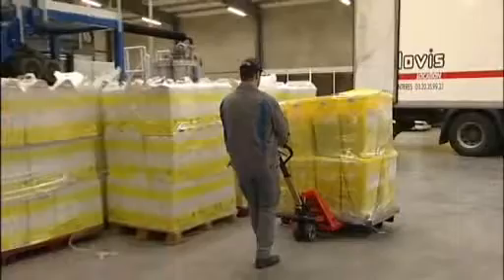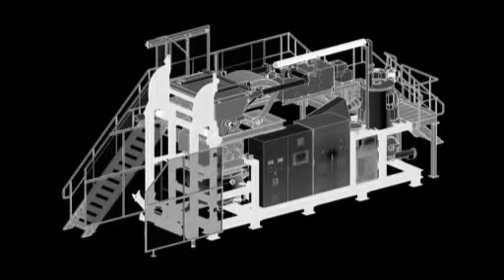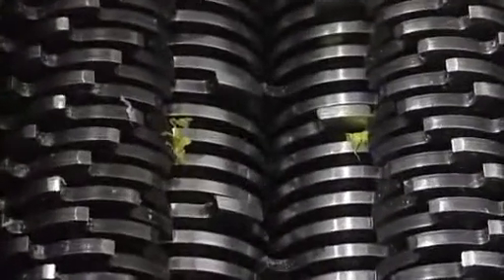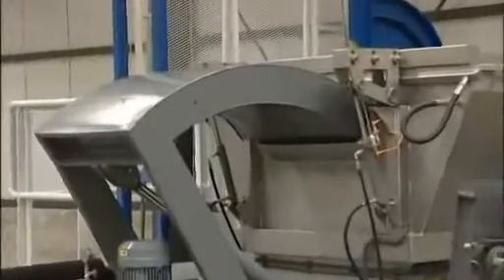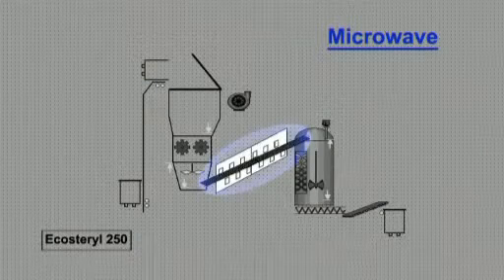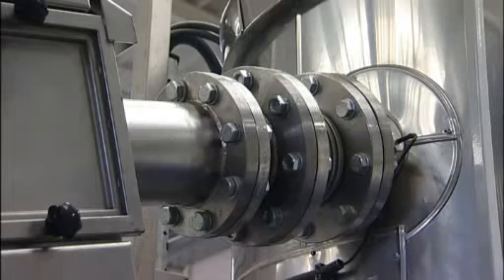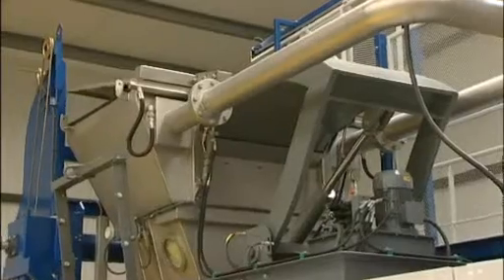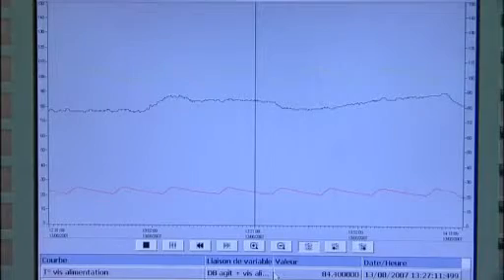Hospital Waste & Medical Waste Treatment: Microwaves System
Here you can see how works a compact equipment for sterilization of biomedical waste using microwaves.

We can provide you support to your internal waste management activities and help you to find a more economic way of proceed in your daily activity in order to save money via reduction of waste generation.